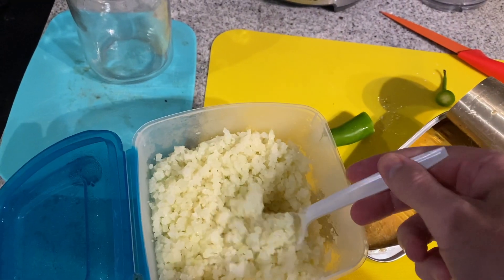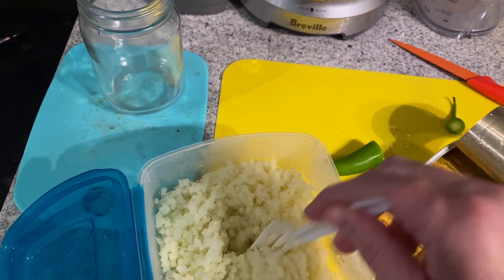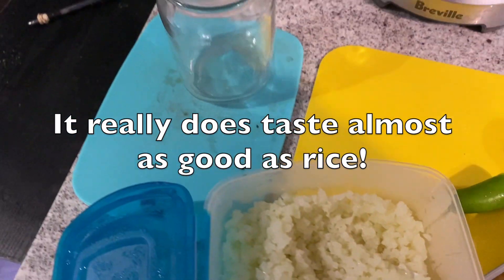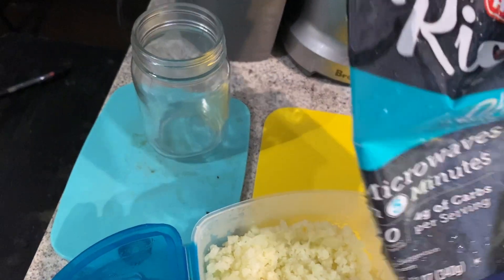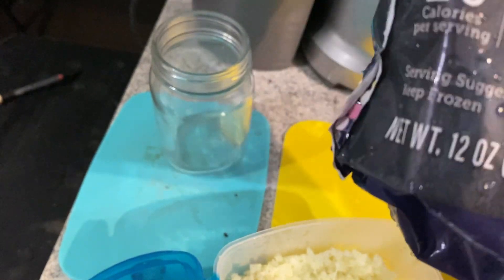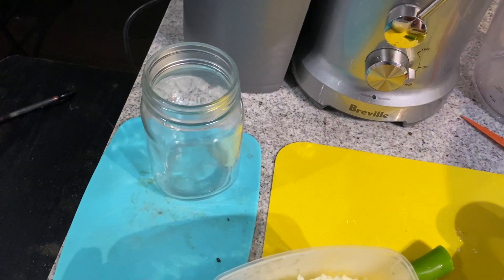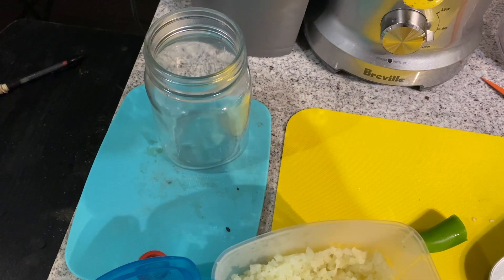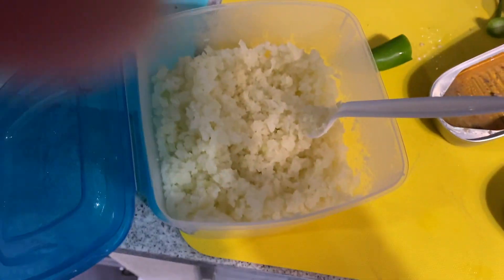Try Riced Cauliflower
It's actually really good as a low-carb replacement for rice that goes with practically anything. The only arguable downside is that a bag can be fairly expensive. But your body is worth it, no?

Get support in the OMAD Forums: forums.omad.info